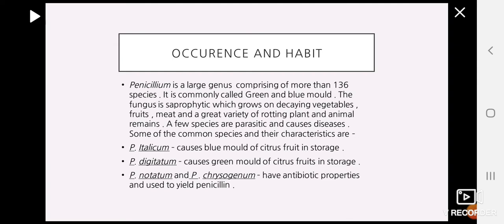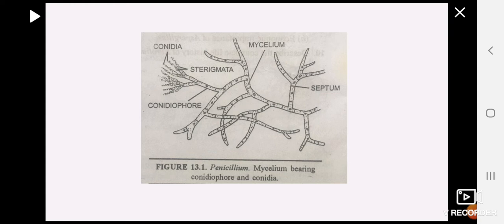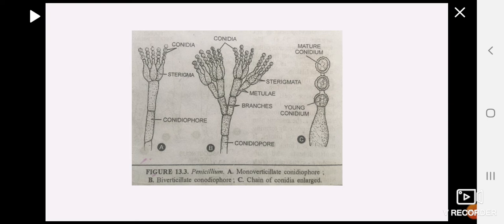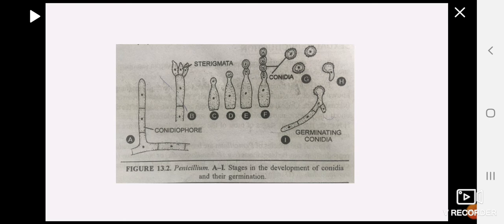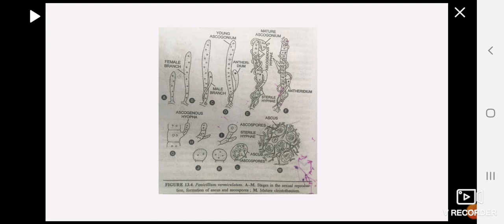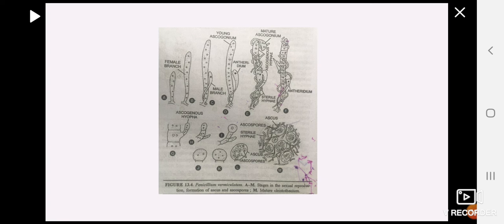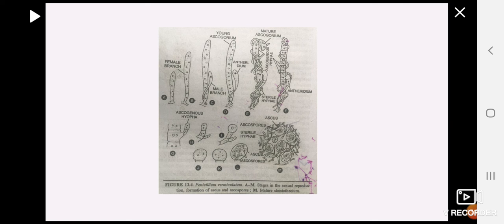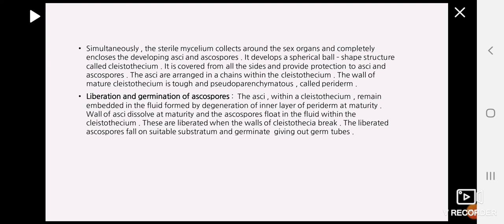Penicillium ( Green and Blue Mould)